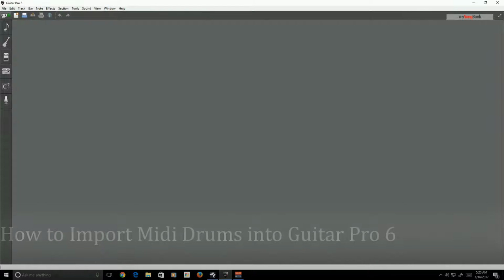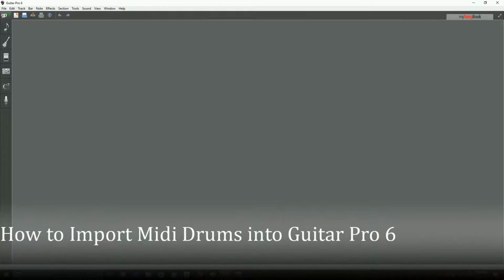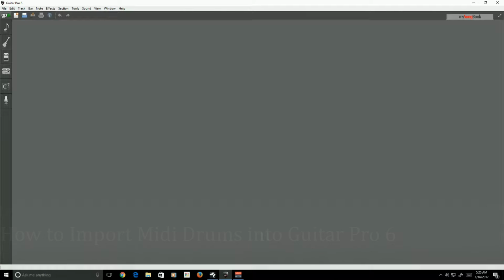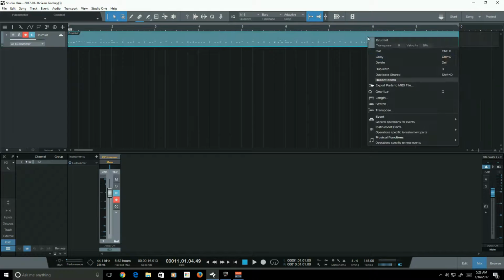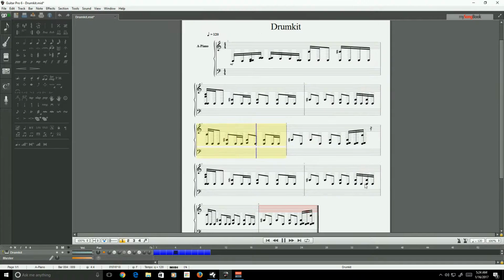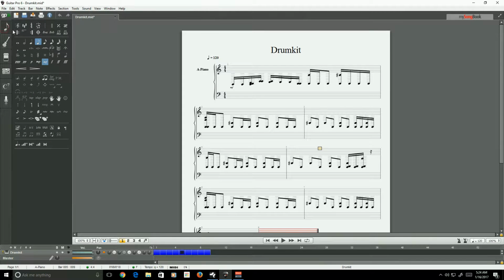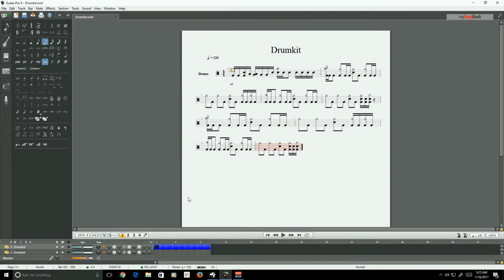How to Import Midi Drums into Guitar Pro 6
Want to get those super awesome drum tracks you wrote in your DAW into Guitar Pro so you can write some sweet licks?
Here's how!